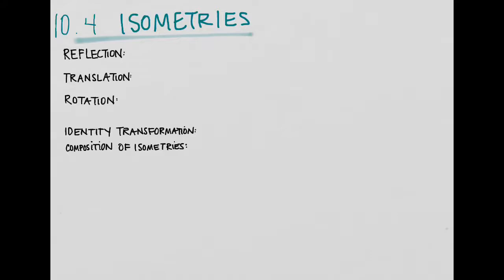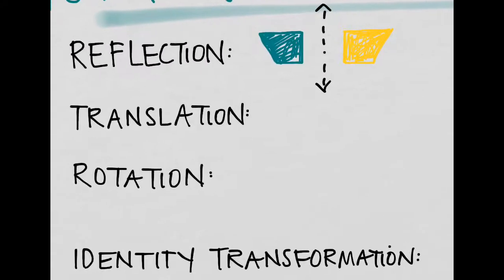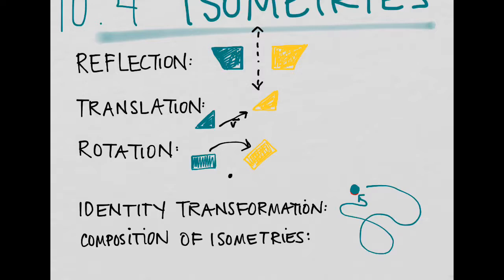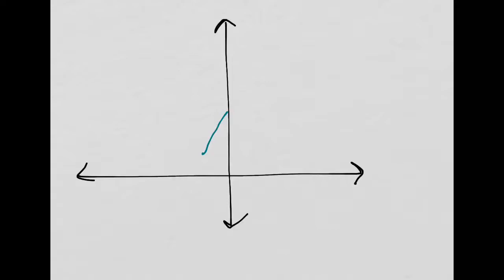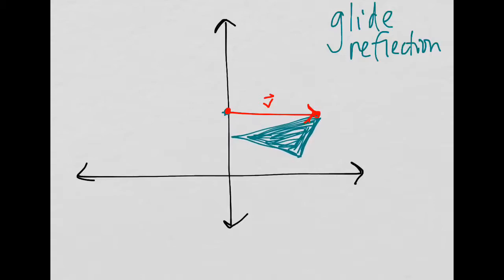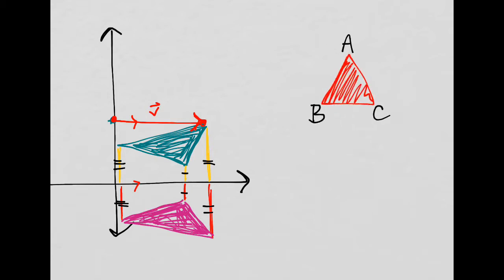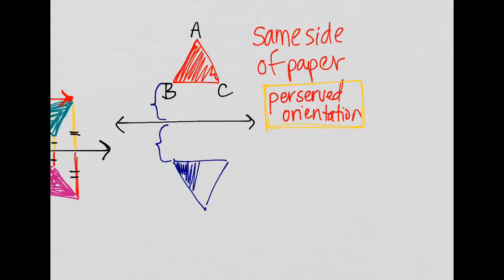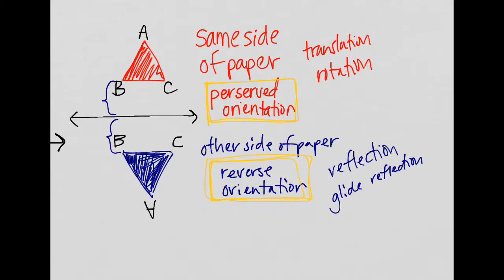Geometry 10.4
Geometry
Mrs. Trousdale